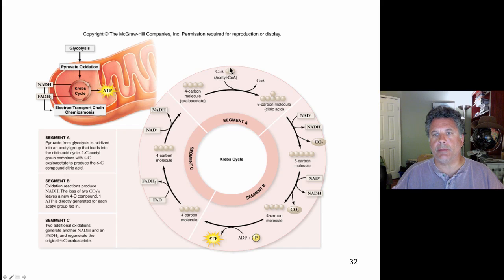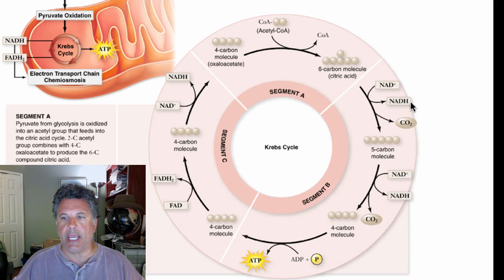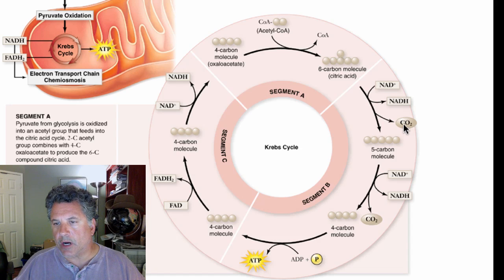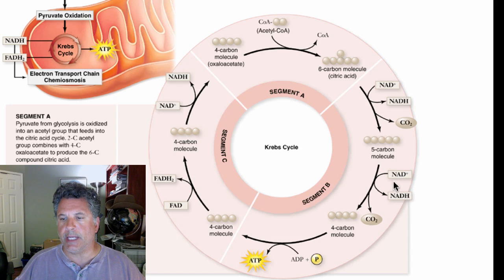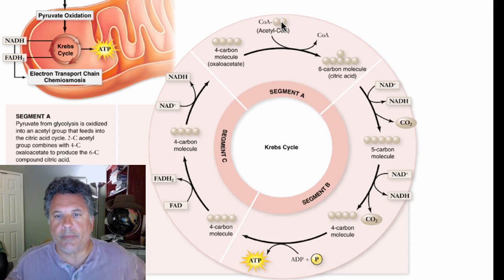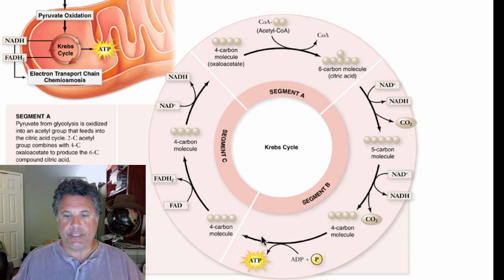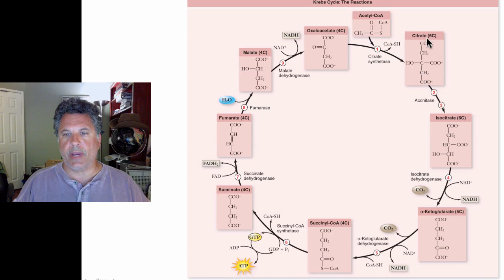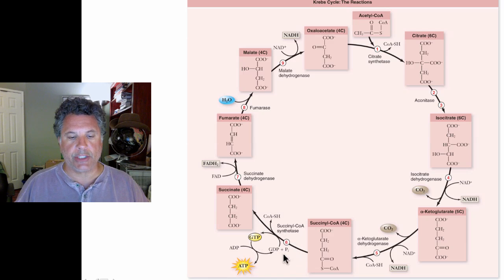Cinelecture 42 - Krebs Cycle II